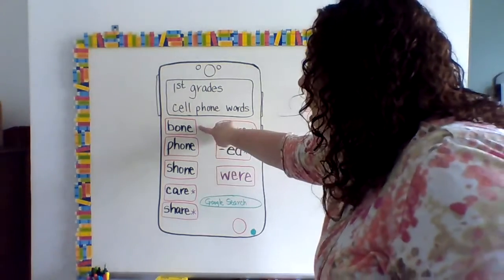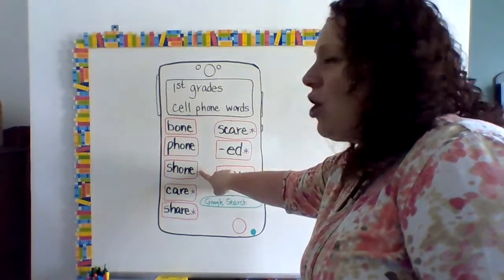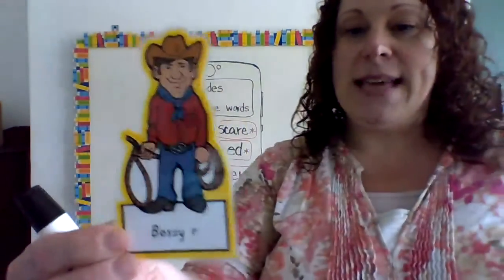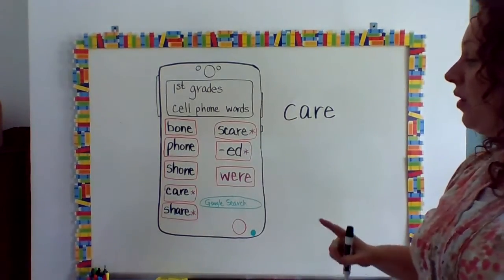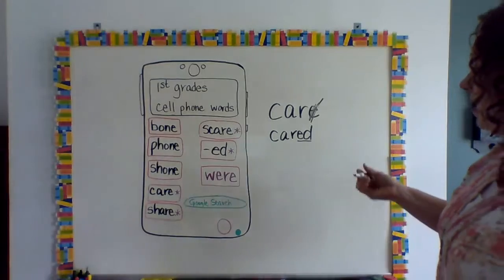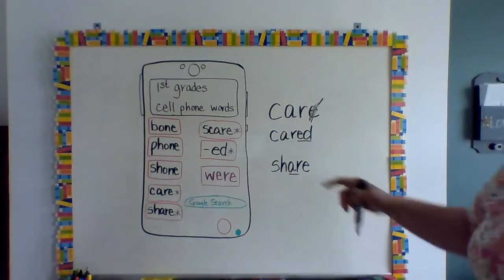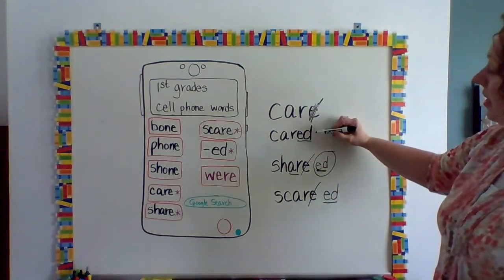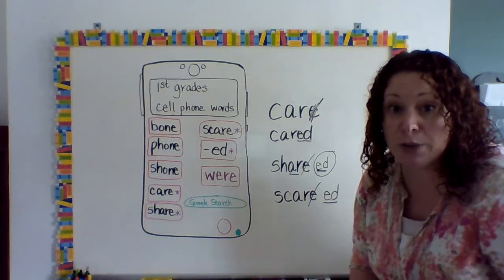Gr. 1 Spelling List # 26